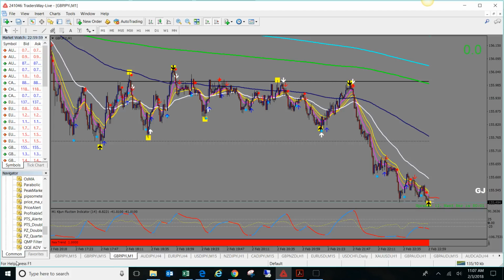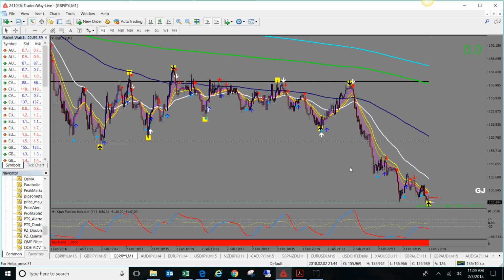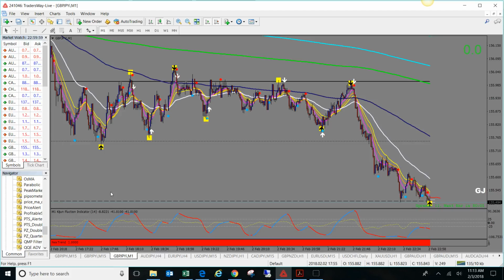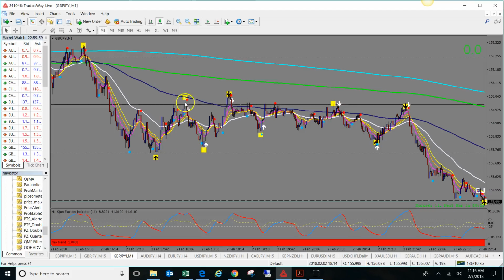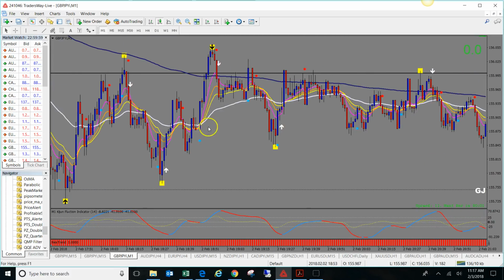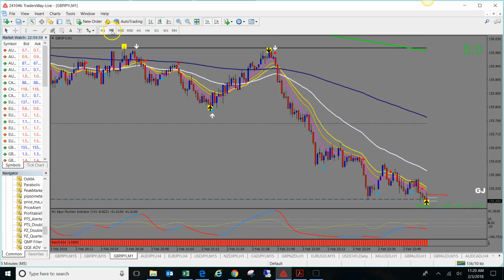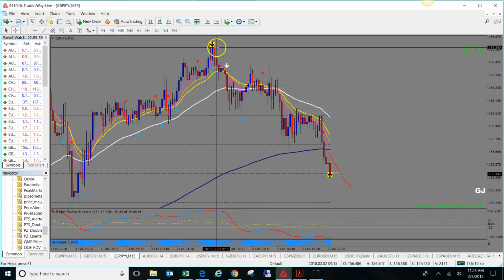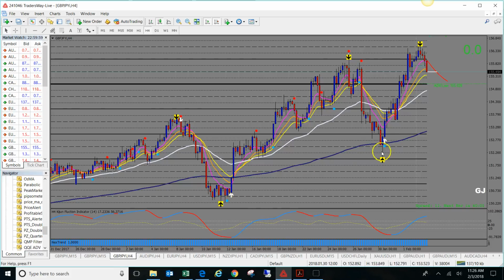Agimat Scalper: Improve Entries With My Favorite Non Repaint Indicator!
Having  trouble with entries on the Agimat Scalper?

GIVE YOUR AGIMAT SOME BALLS! lol